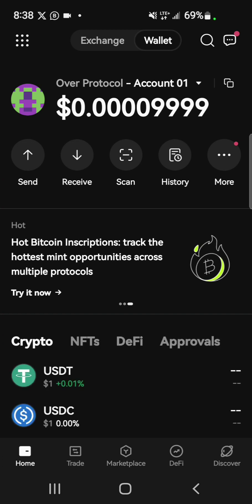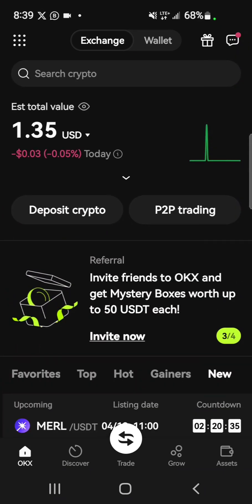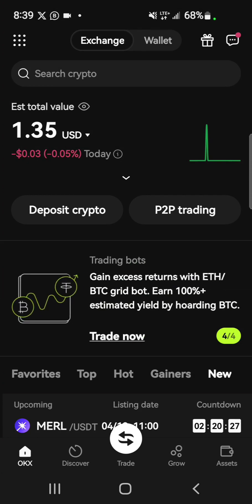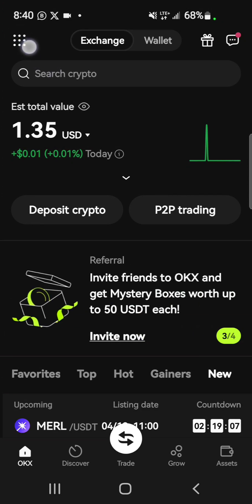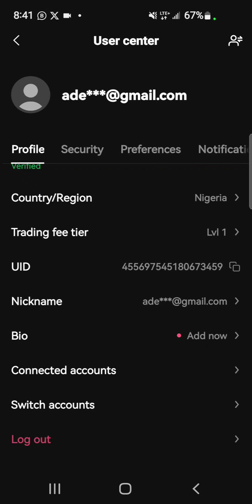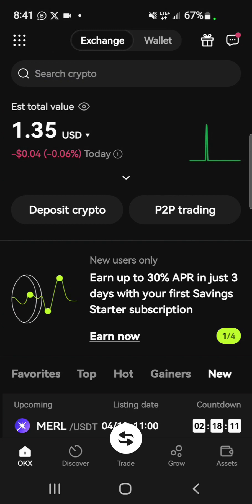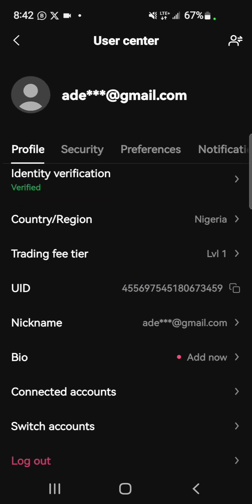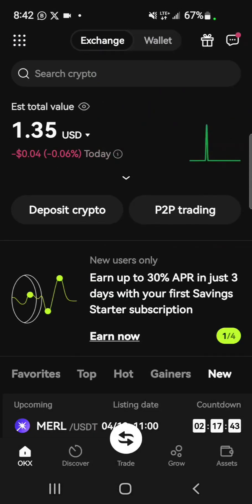How To Get Your OKx Exchange UID Number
How To Get Your OKX Exchange UID

New To Okx?

Code - 70354093